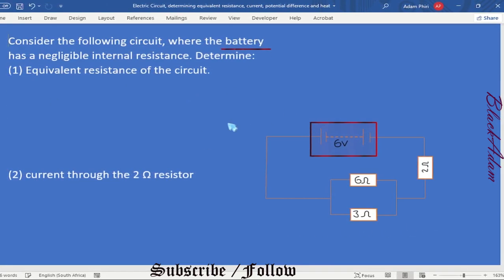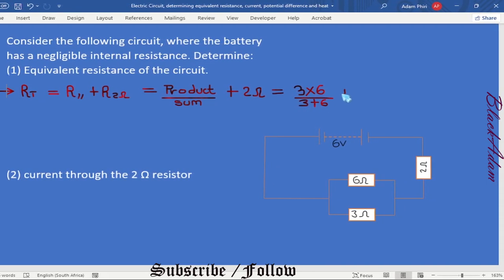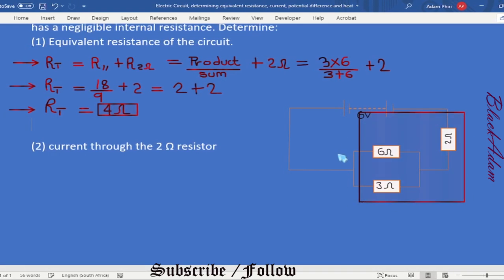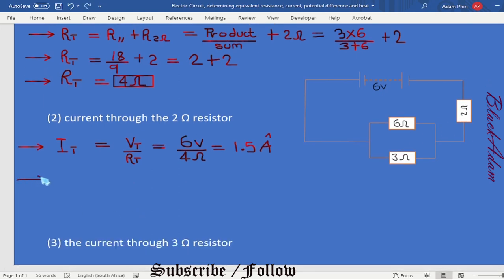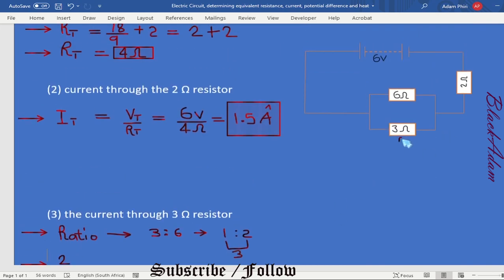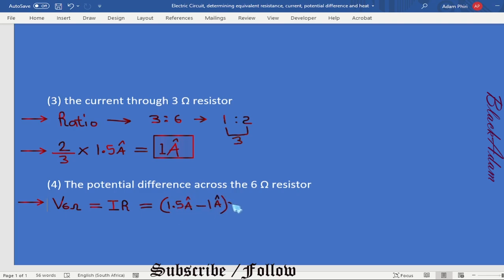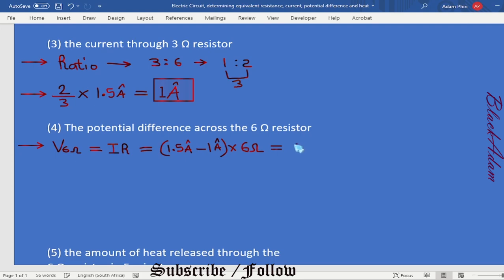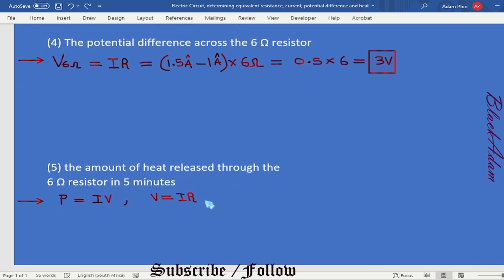Electric Circuit, determining equivalent resistance, current, potential difference and heat released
Consider the following circuit, where the battery                                                                                               has a negligible internal resistance. Determine:                                                                                                          (1) Equivalent resistance of the circuit.

(2) current through the 2 Ω resistor

(3) the current through 3 Ω resistor

(4) The potential difference across the 6 Ω resistor

(5) the amount of heat released through the                                                                                                                 6 Ω resistor in 5 minutes